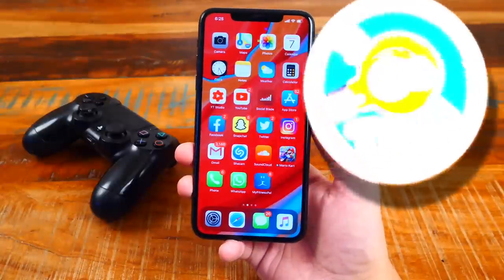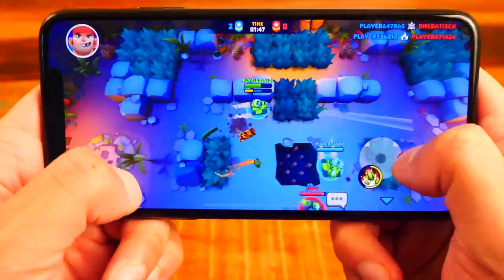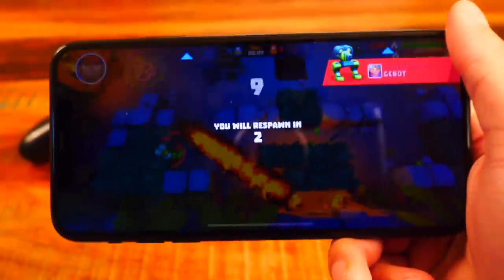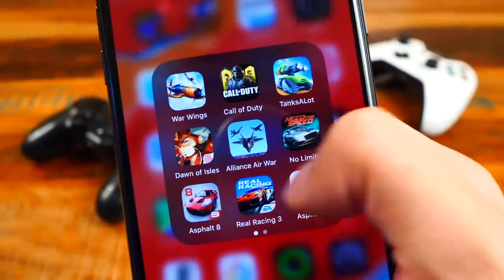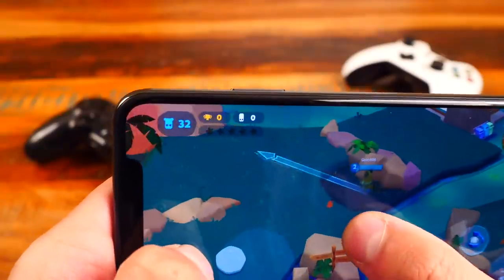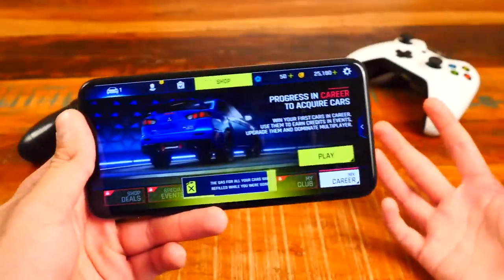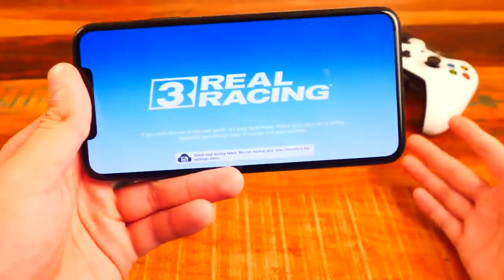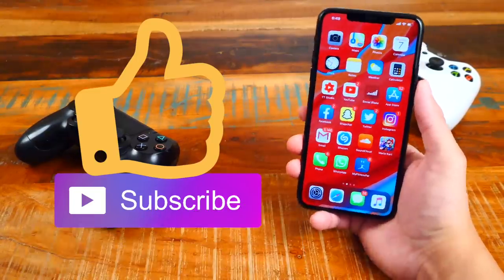Top / Best FREE Games for iPhone, iPad, and iPod Touch - 2019 iOS 13 / 12 / 11